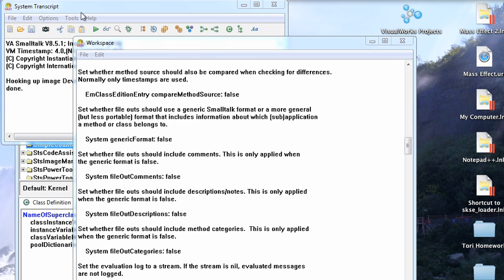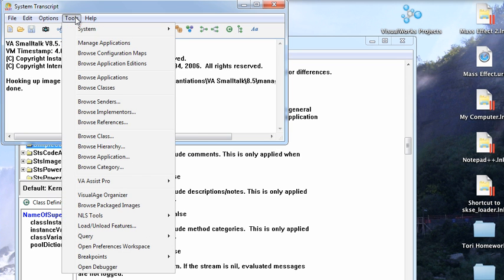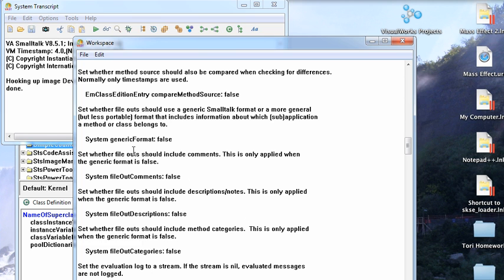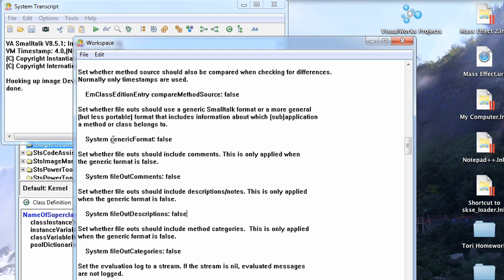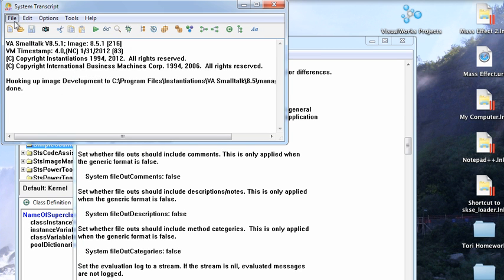ST 4U 281: Less Common Config Options in VA Smalltalk (2)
Today we'll continue with the preferences workspace, looking at how you can change the file out format.  That can be valuable for open source projects that need to move code between Smalltalk dialects.